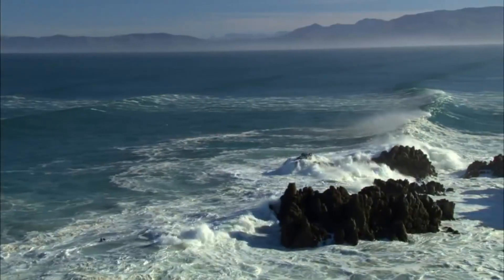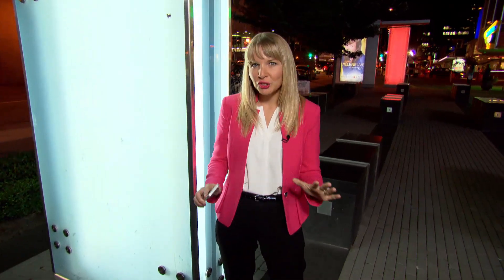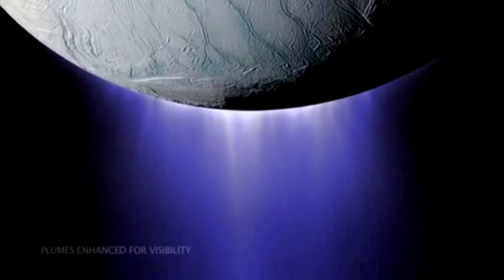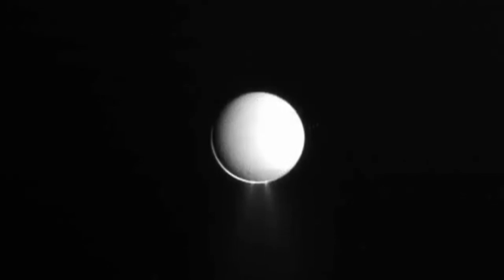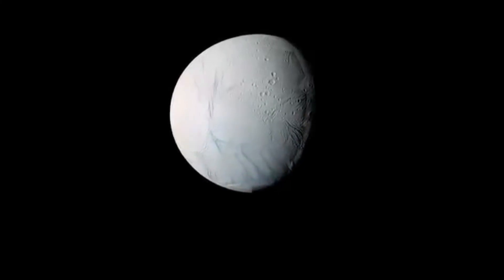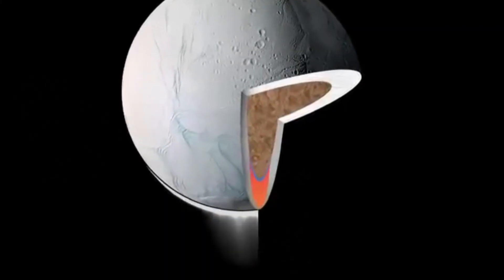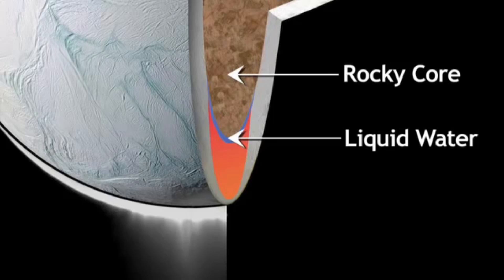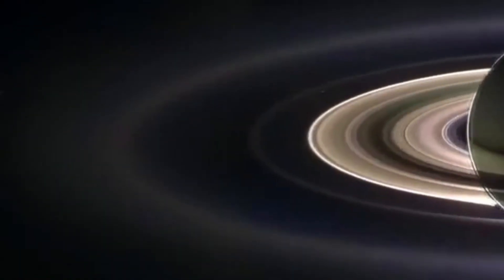What the ocean on Saturn's moon tells us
Johanna Wagstaffe explains the significance of the recent discovery of a deep ocean.